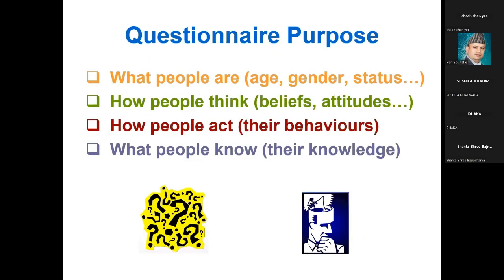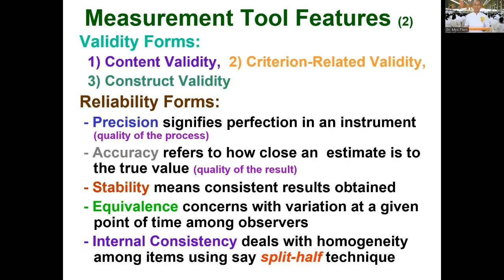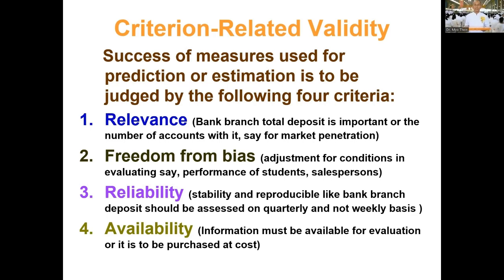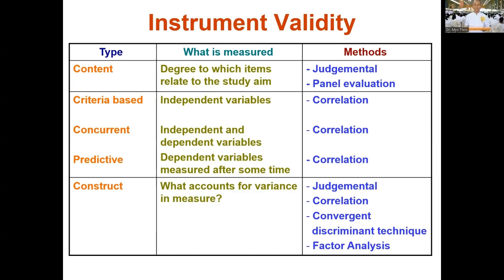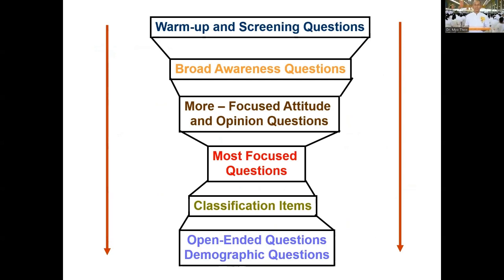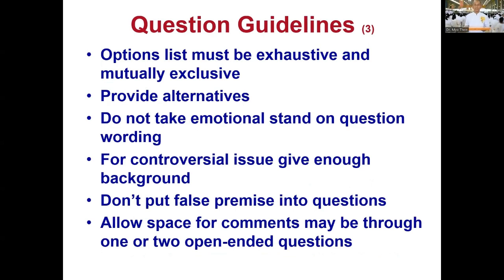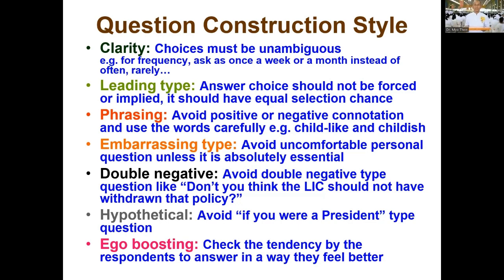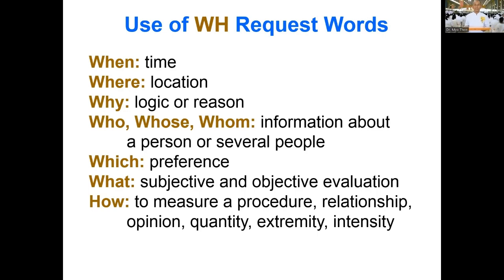QUESTIONNAIRE DESIGN OF RESEARCH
Lecture delivered for the Ph.D. Students of the Faculty of Buddhist Studies, Lumbini Buddhist University, Lumbini, Nepal on 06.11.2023.

Catch the Youtube Channel  @bimalendrakumar5915